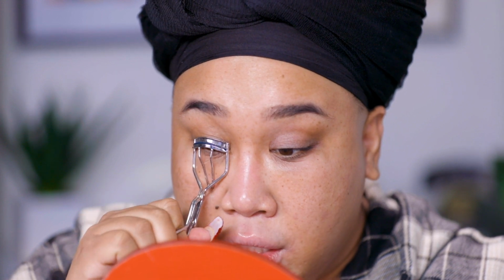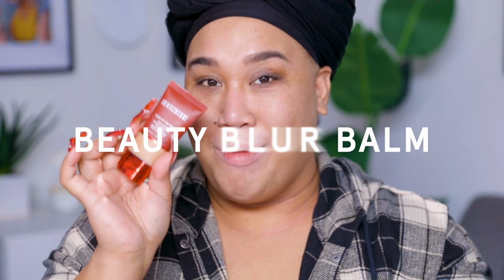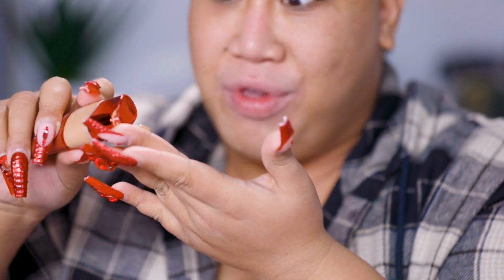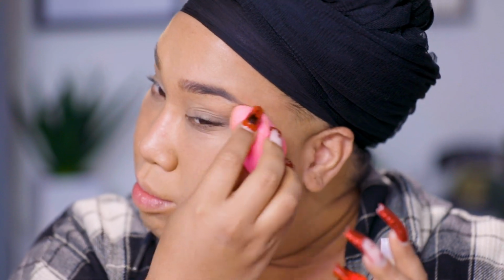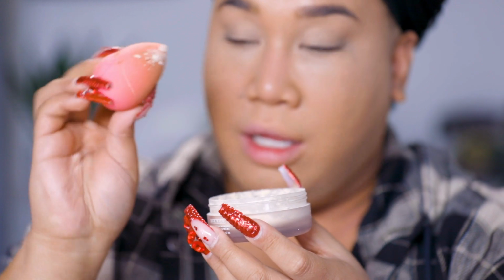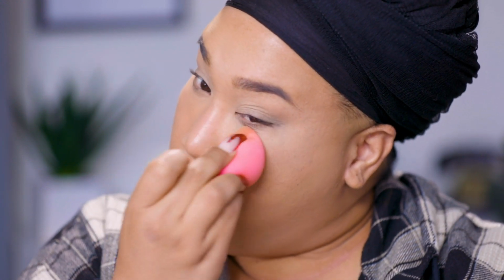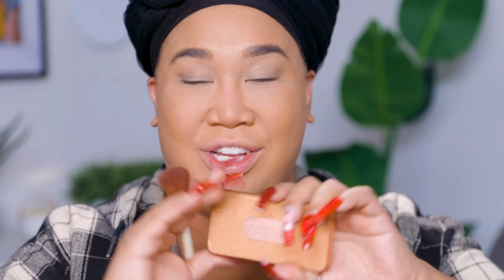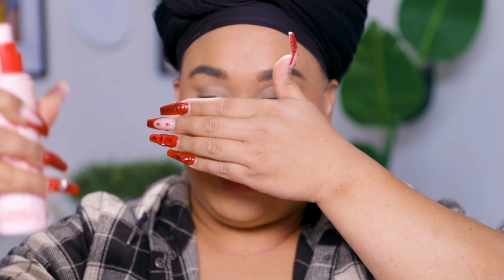My Everyday Natural Glam Makeup | PatrickStarrr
This is my go to every natural makeup that’s super quick and easy!! Check out the new Beauty Blur Balm at Sephora and OneSizeBeauty.com

Xoxo
PatrickStarrr

PATRICKSTARRR

PSTARRRsnaps

TEXT ME!

PatrickStarrr
2355 Westwood Blvd.

Use Code: PSTARRR
*Make sure you use ALL CAPS*